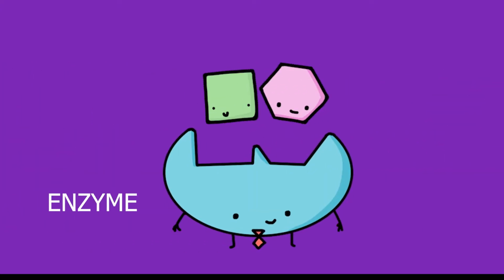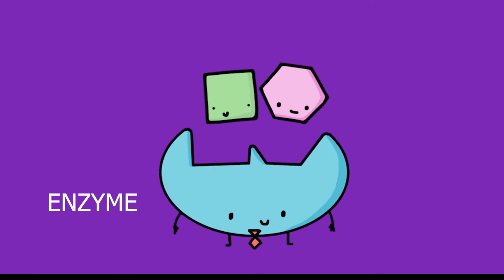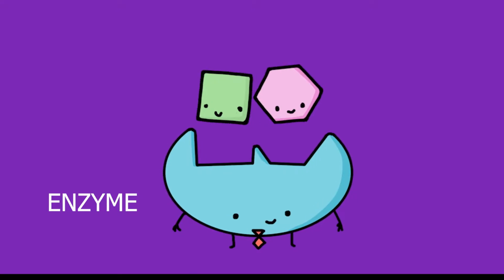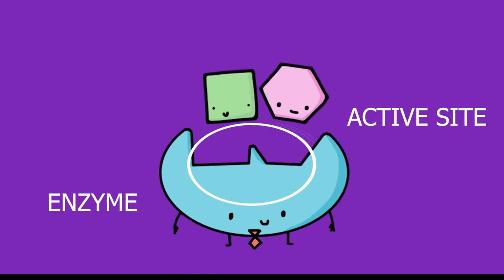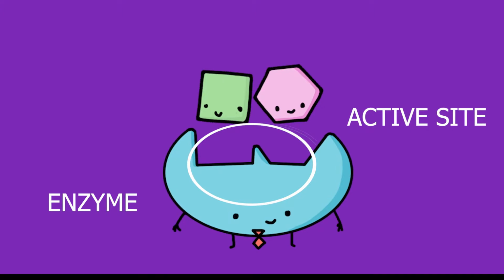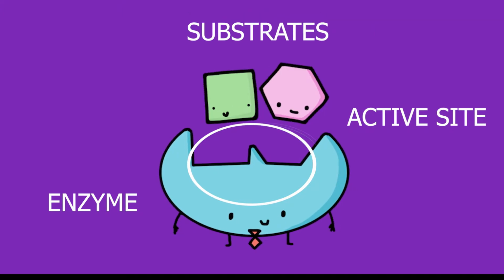Enzymes Final Draft II